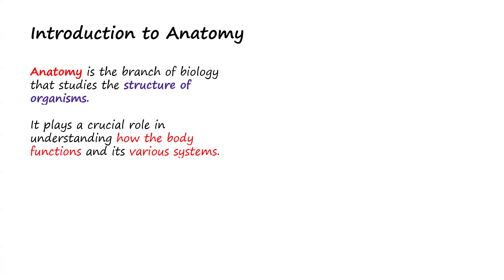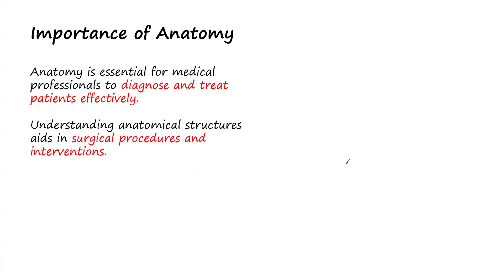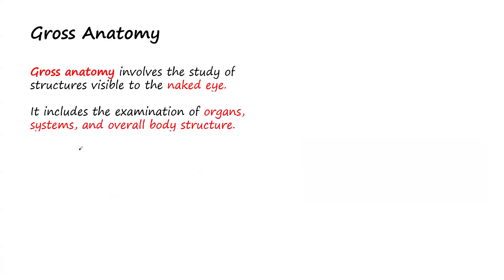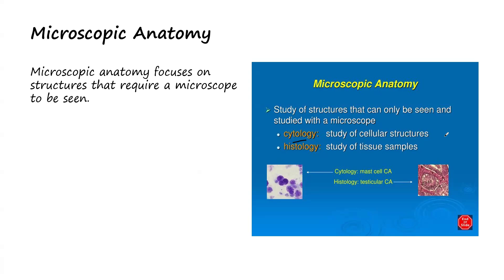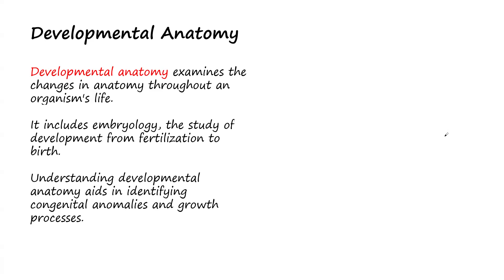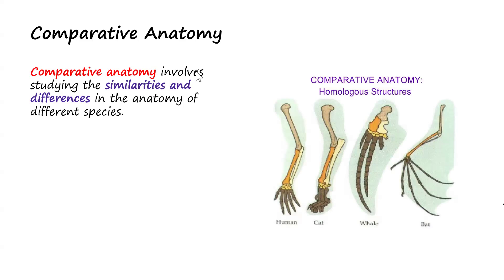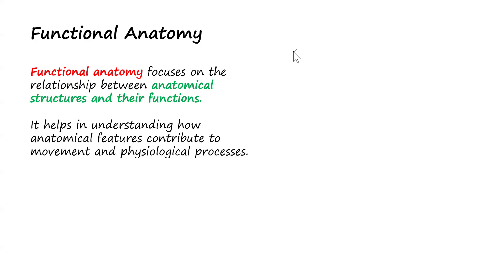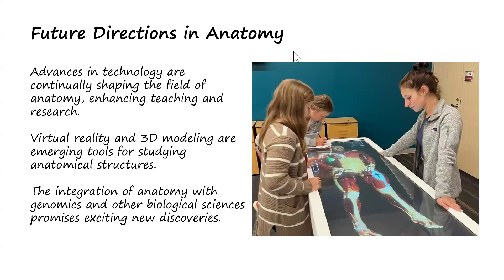Introduction to Anatomy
Anatomy is the branch of science that deals with the structural organization of living things, specifically focusing on the physical structure of organisms and their parts. It's a fundamental discipline for understanding how the body is built and how different parts work together.